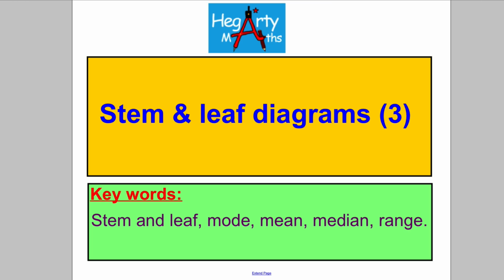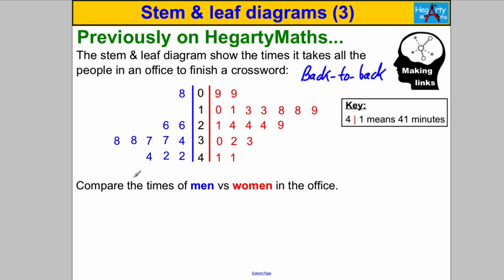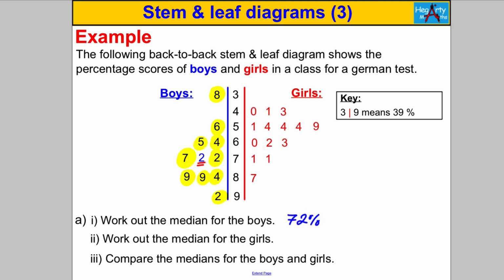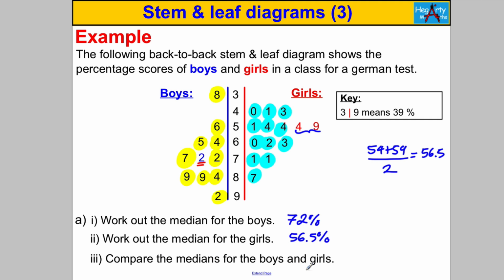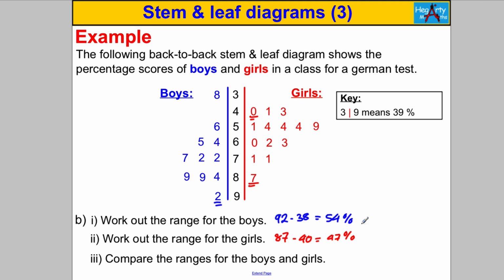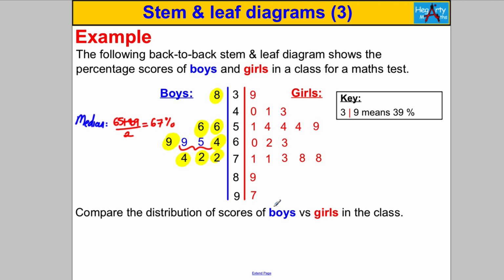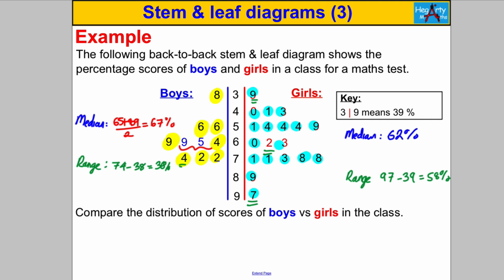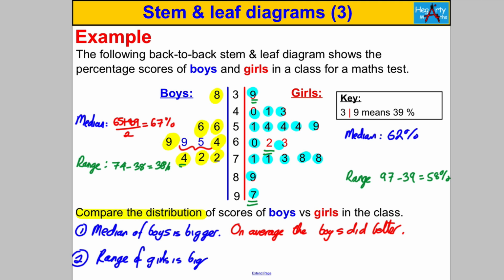Stem & leaf diagrams (3)